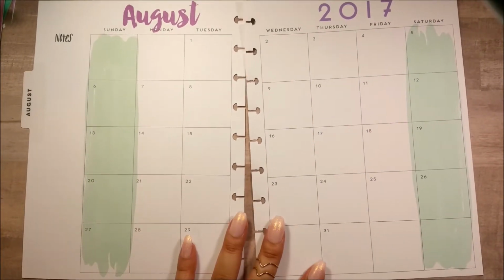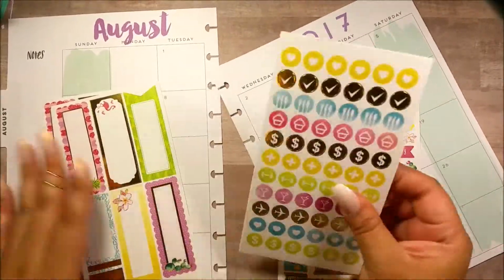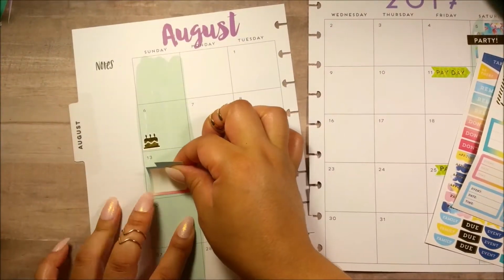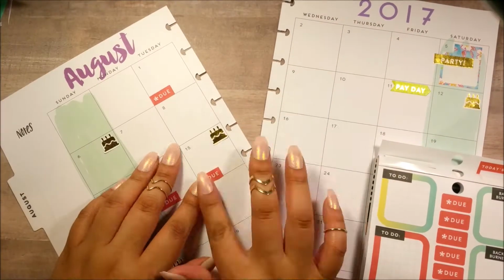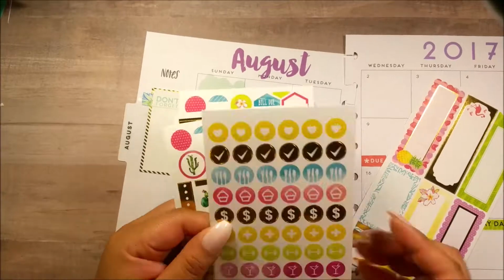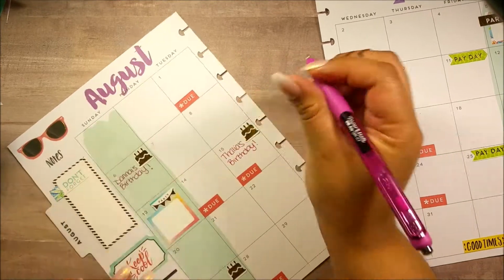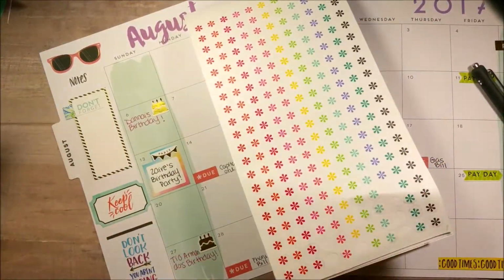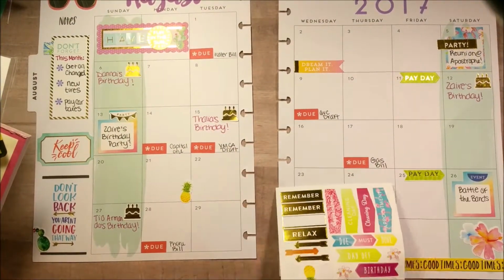August Monthly Plan With Me | Classic Happy Planner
Hello! I have my monthly plan with me for August in my classic Happy Planner.

Much love,
Frances